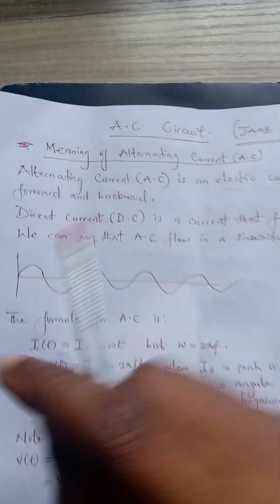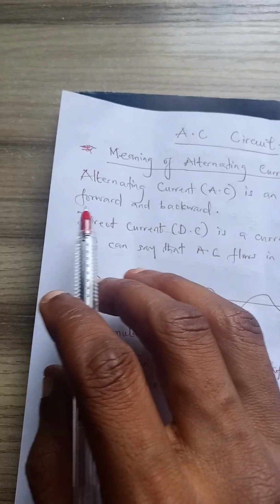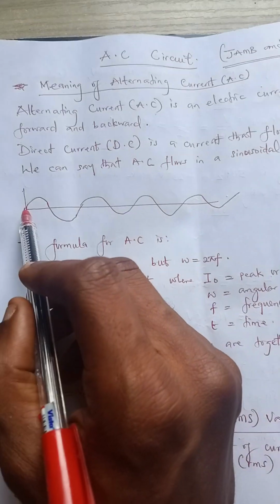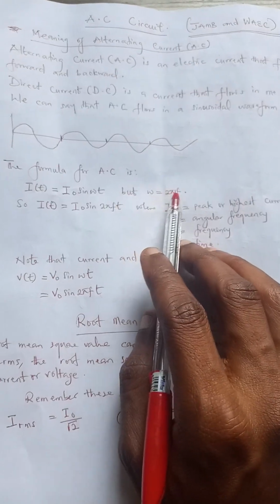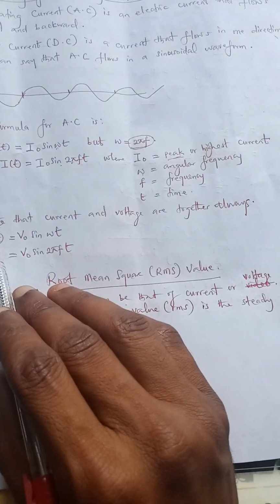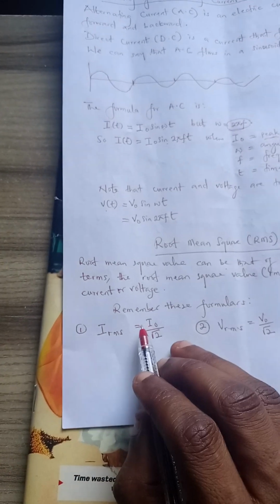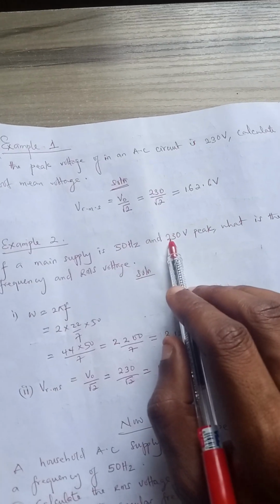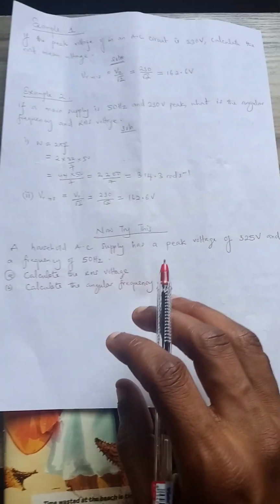Jamb A.C circuit simplified.